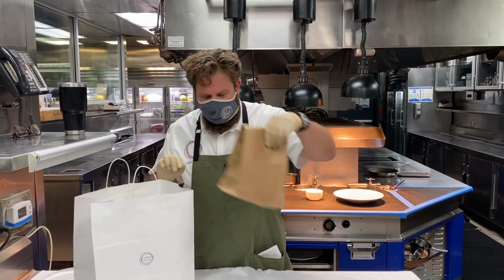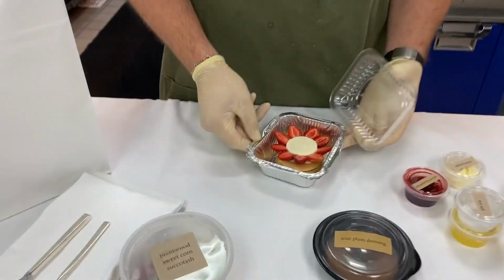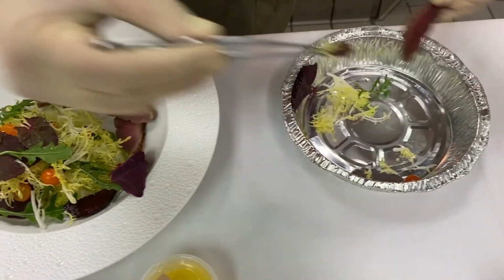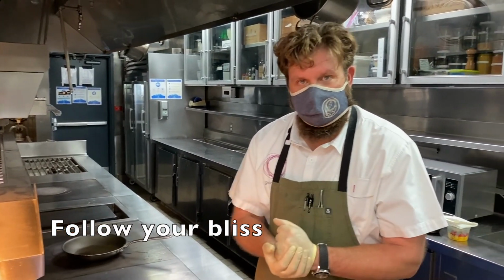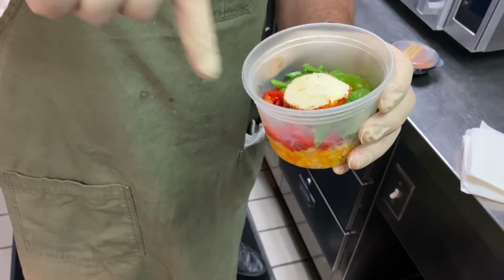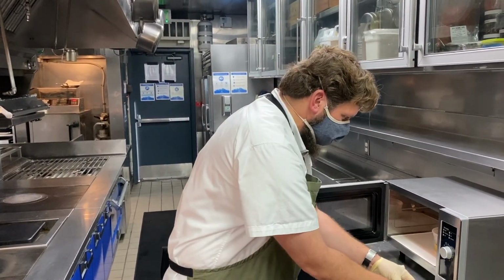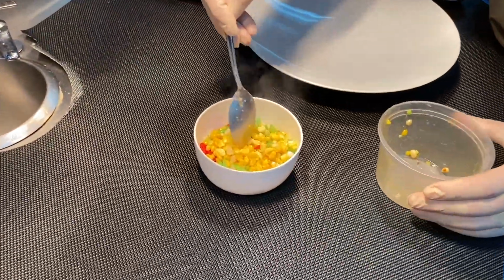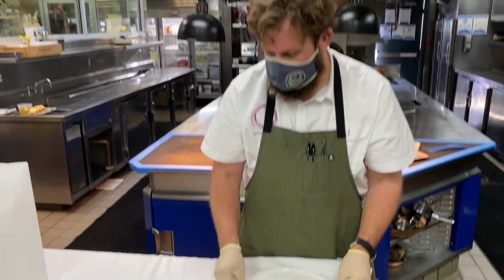Providence Restaurant: En Voyage III The Golden State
Chef Michael Cimarusti walks you through our third take-out menu inspired by the great state of California.